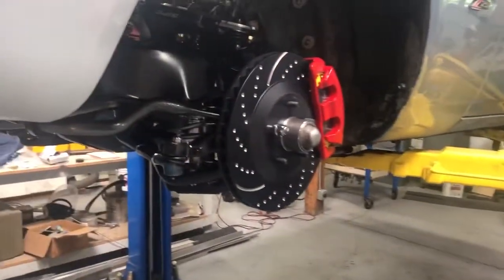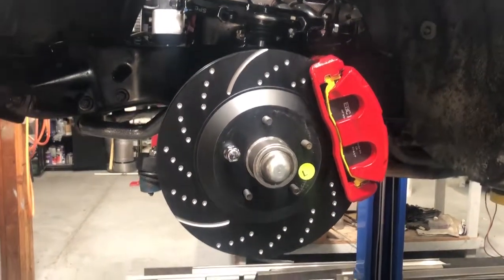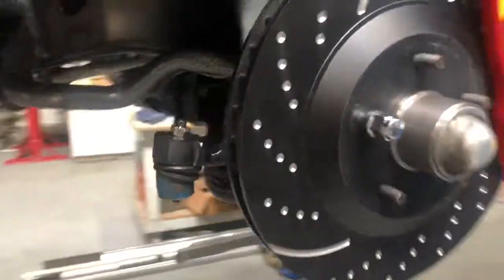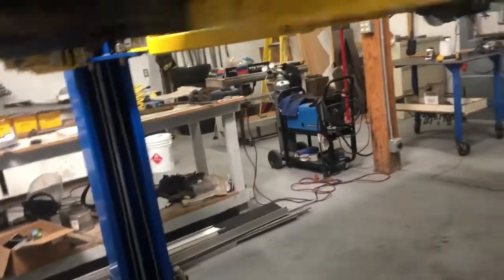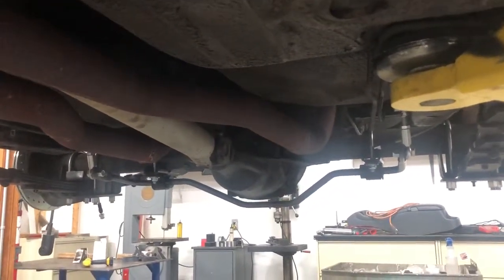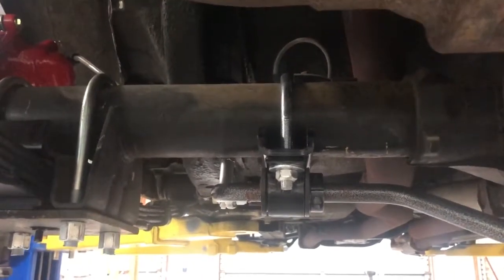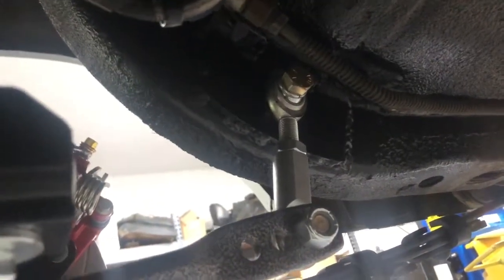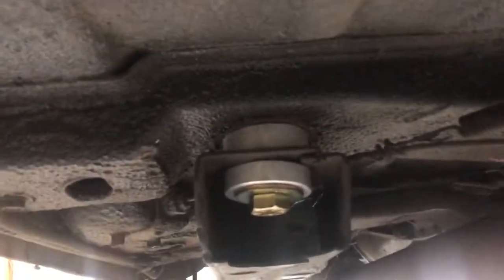Project silver mullet. Custom Works In shop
This video walks you through an in-house build of a 70 Camaro with our 2G suspension components featuring our coilover conversion, C5 brake kit, control arms, and sway bars.  Viking shocks etc.  custo works performance has what you need for your 2nd gen street, trCk, or autocross needs.